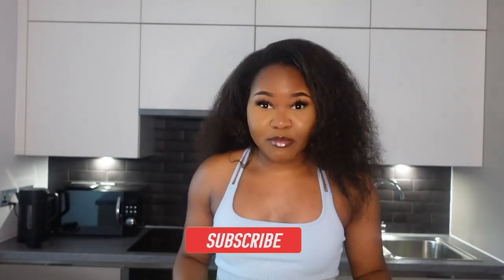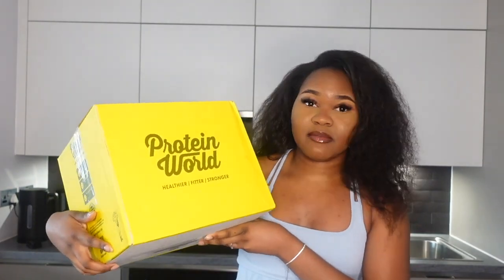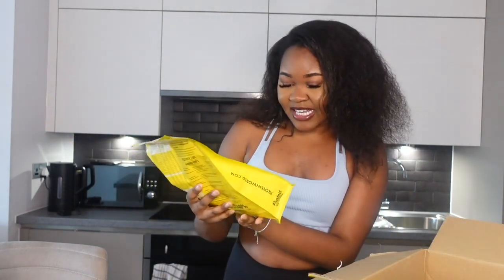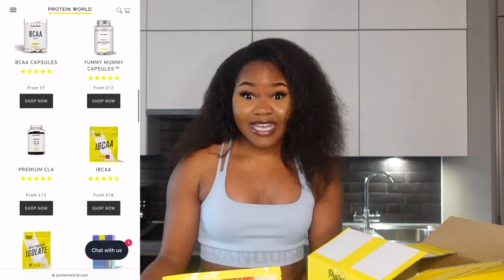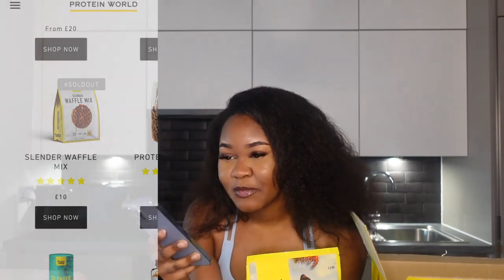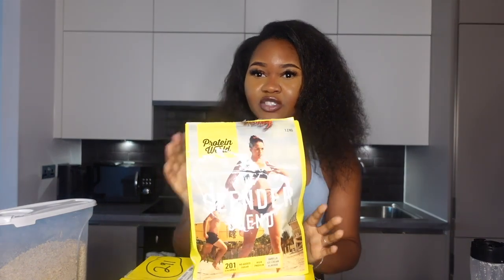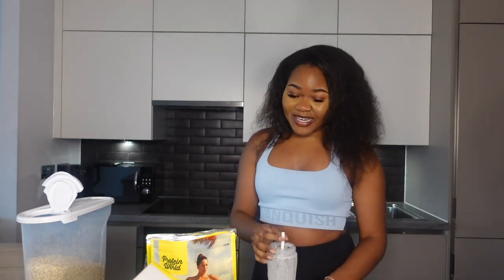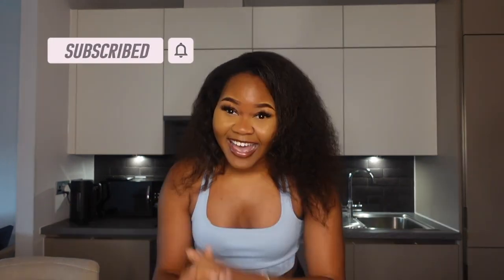Protein World first impressions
Are you someone who is thinking of getting their health game on this year? Let the journeys of our ambassadors motivate you.

Products mentioned :
🥤Slender Blend - Vanilla Ice cream
🥞Pancake Mix - Original Flavour

Instagram missfridayy